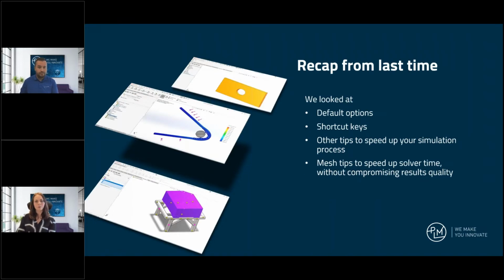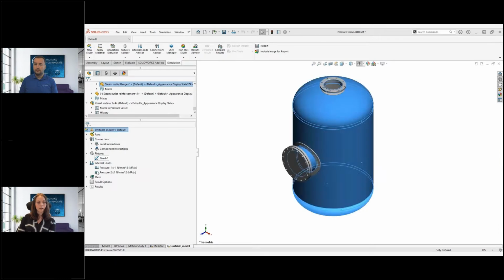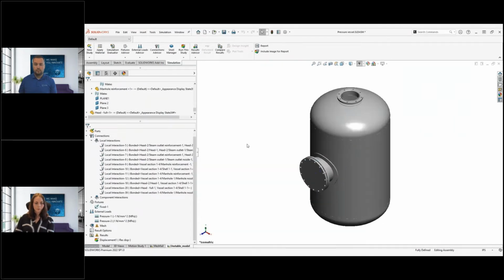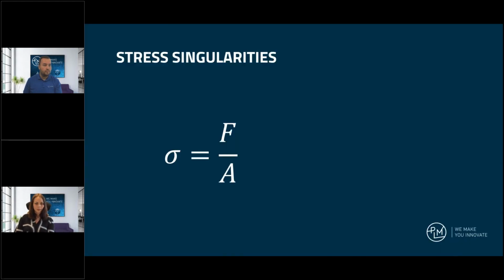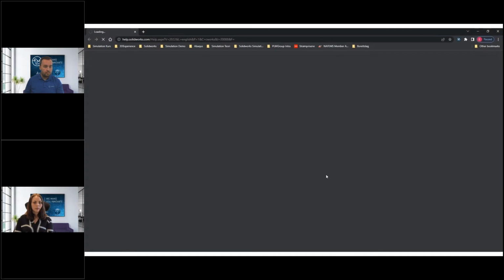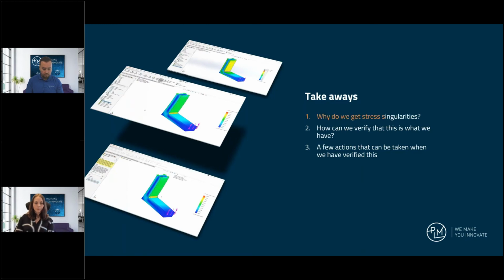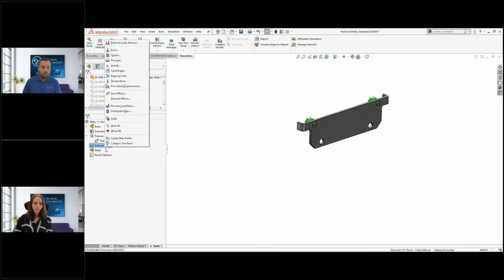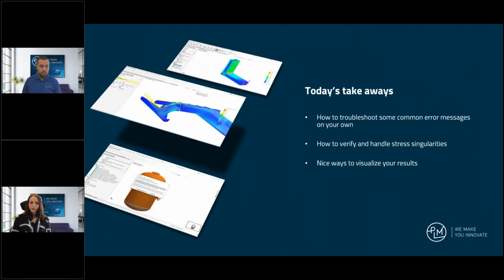Tips & Tricks in SOLIDWORKS Simulation - part 2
Simulation Specialist, Eirin S. Holmstrøm, shows you tips that will take your SOLIDWORKS Simulation skills to the next level. ⚡

◾ Shortcut keys
◾ Mesh tips to speed up solver time
◾ Nice ways to visualize your results
◾ Handling stress singularities
◾ Troubleshooting common error messages